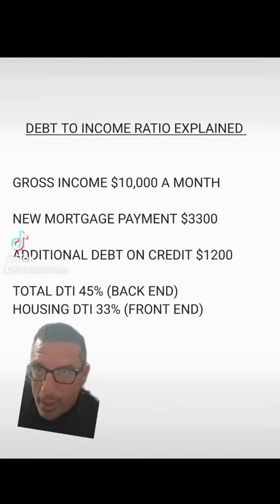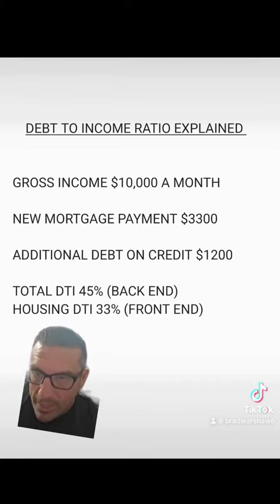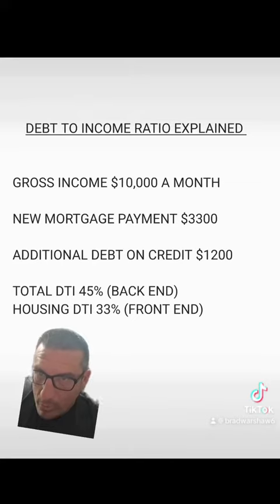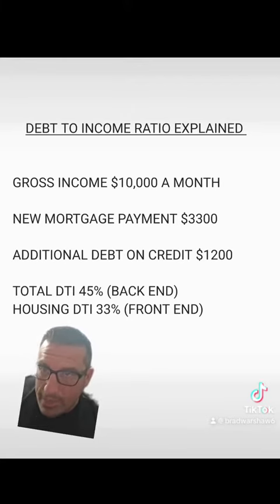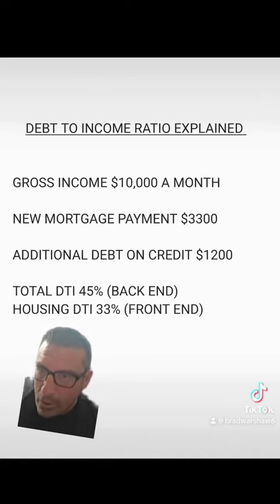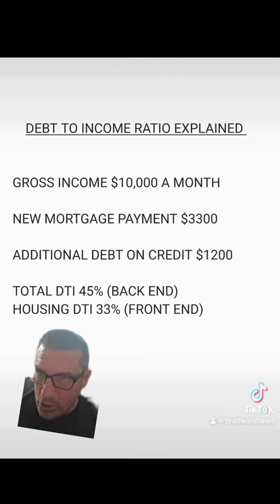HOW THE MORTGAGE LENDER CALCULATES YOUR DEBT TO INCONE RATIO